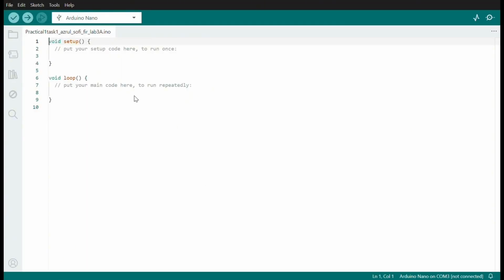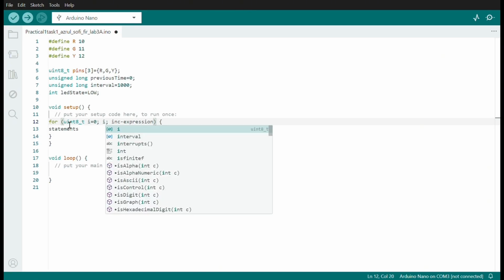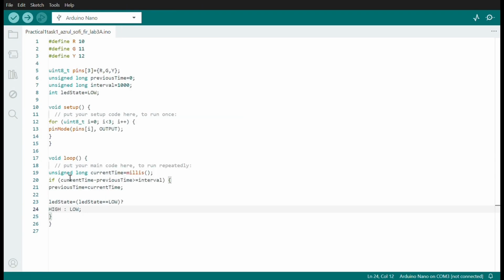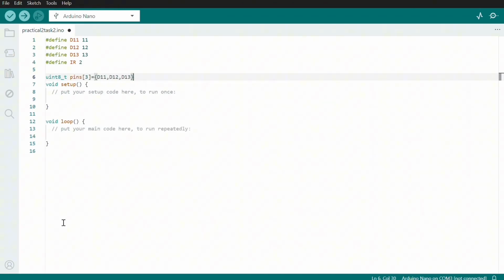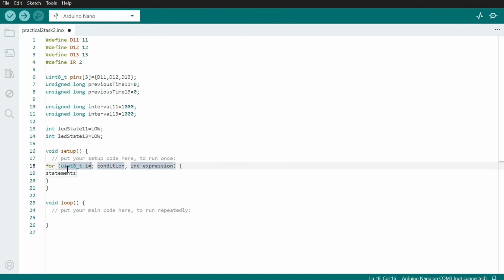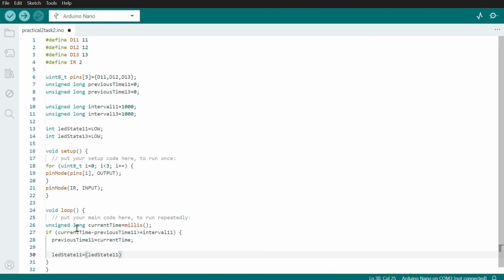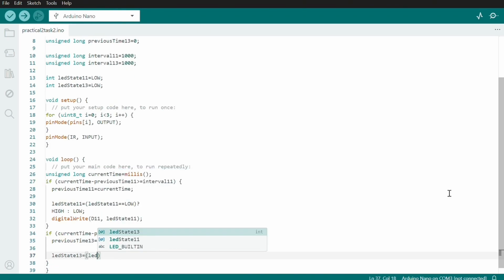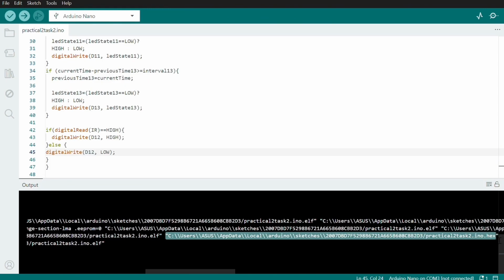MICROCONTROLLER JOBSHEET2 - AZRUL, FIRZANA AND SOFIYYAH